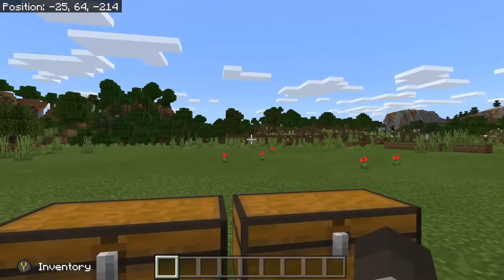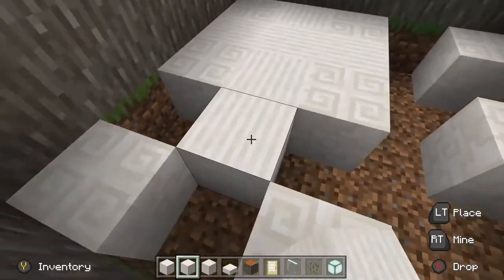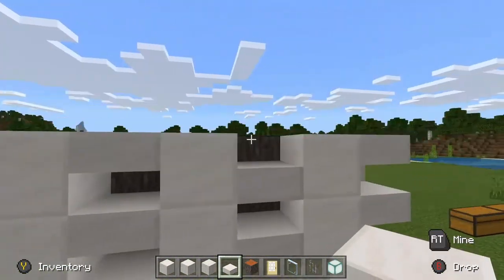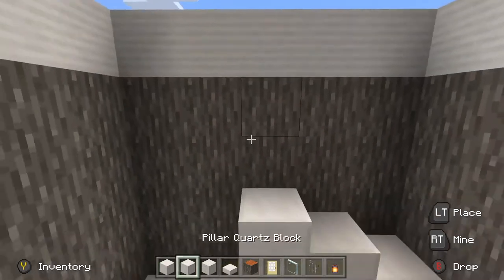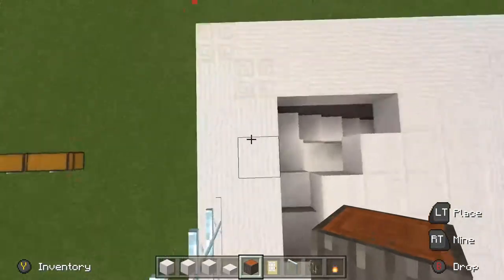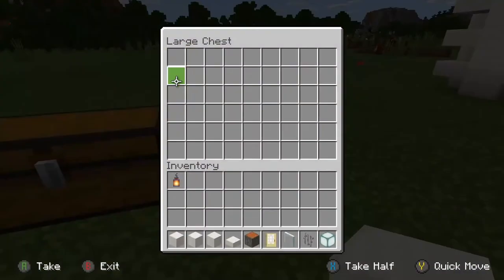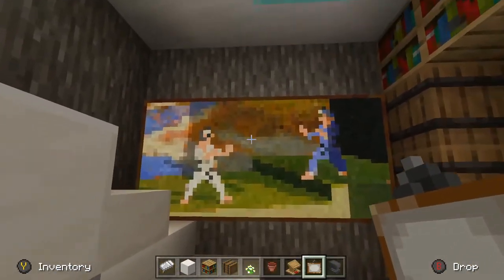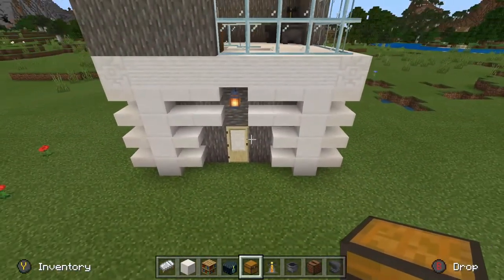Minecraft Quick Builds - Compact Quartz House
This is a quick tutorial on how to build an compact Acacia and Quartz house that is both practical and stylish!